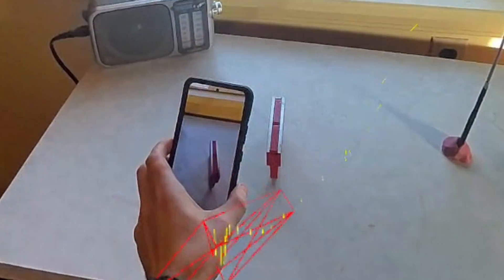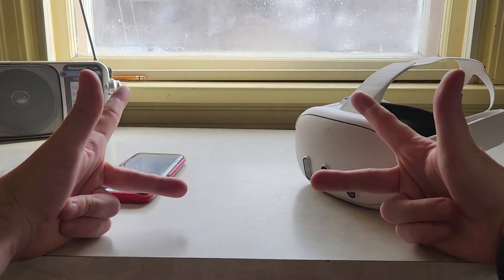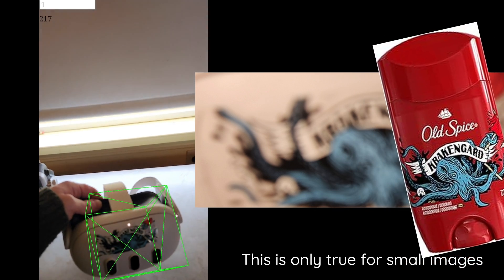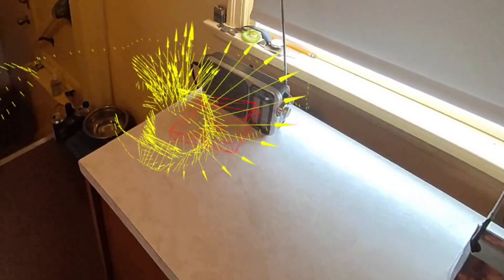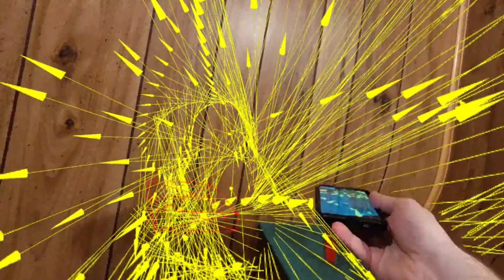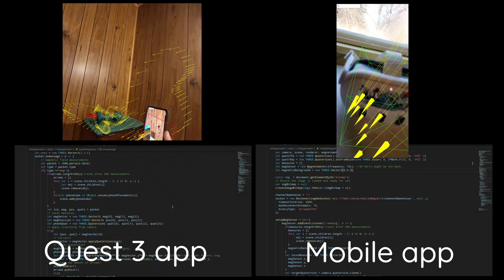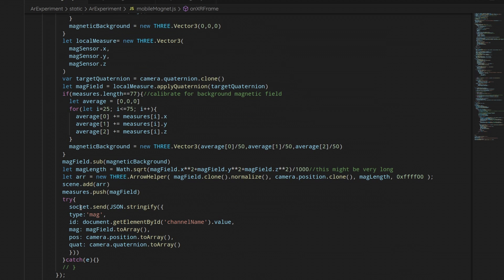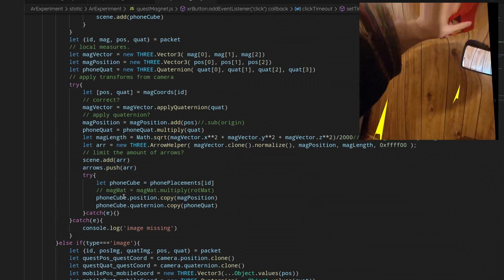The Quest 3 to See Magnetic Fields!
We are using Quest 3, websockets, and a phone to see magnetic fields! The idea is to use the magnetometer on the phone to send measurements into a quest 3 with websockets. Image tracking is necessary to match the reference frames.

Chapters
0:00 intro
1:09 reference frame transform
1:50 magnetic examples
3:37 code

(this repo is messy needs restructuring)